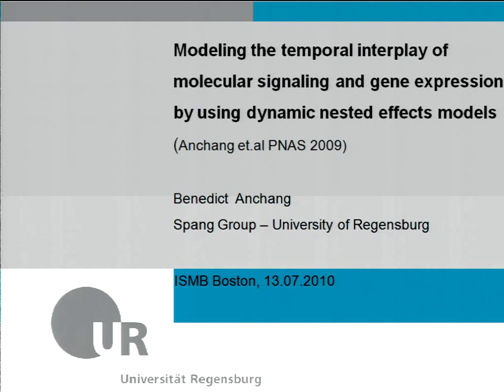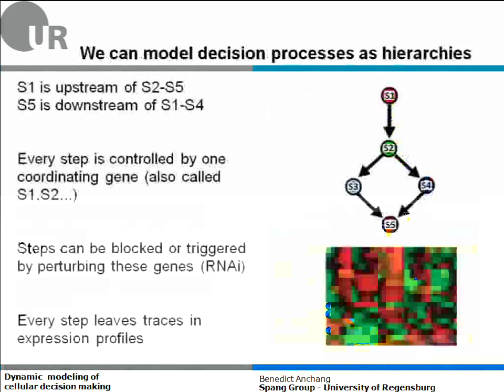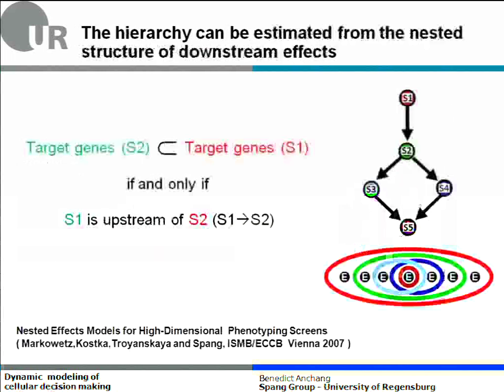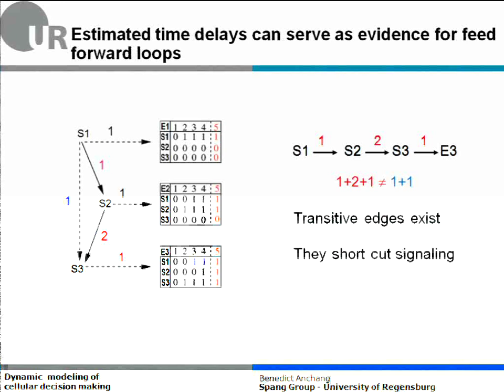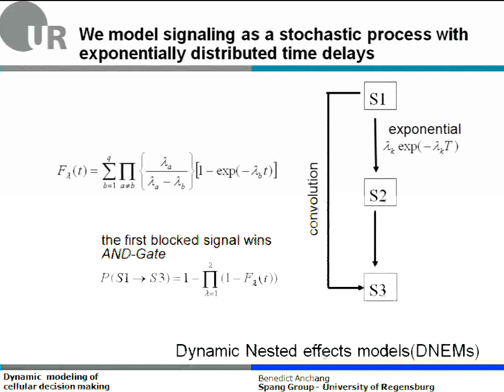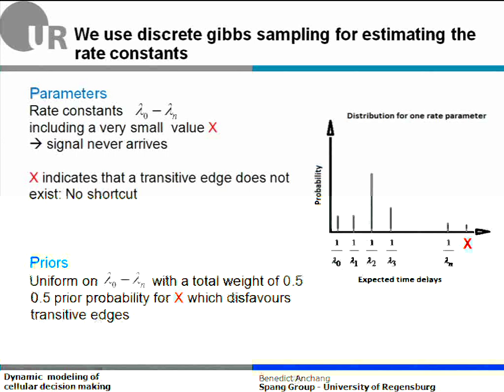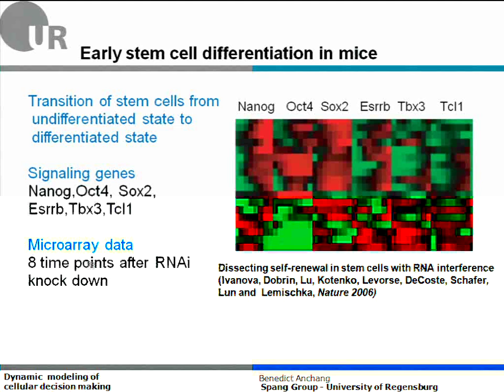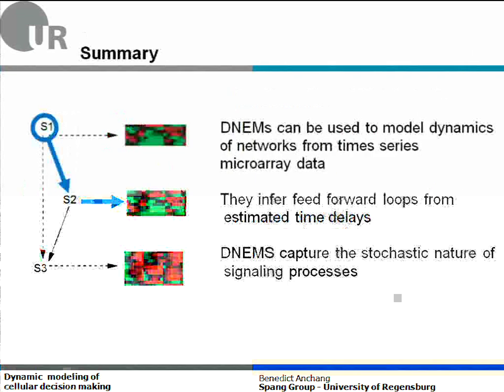Modeling the temporal interplay of molecular signalling and gene... - Benedict Anchang - ISMB 2010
Modeling the temporal interplay of molecular signalling and gene expression by using dynamic nested effects models - Benedict Anchang - ISMB 2010